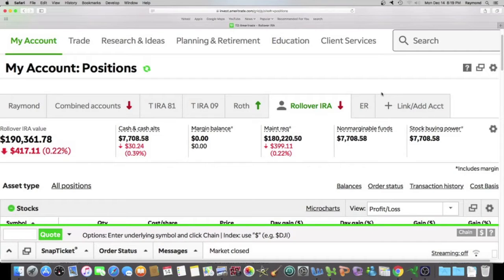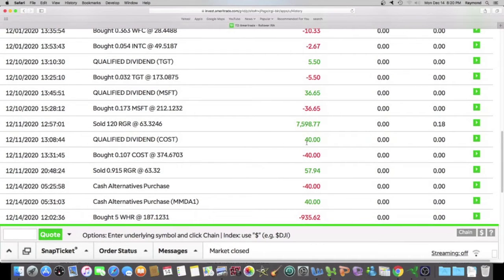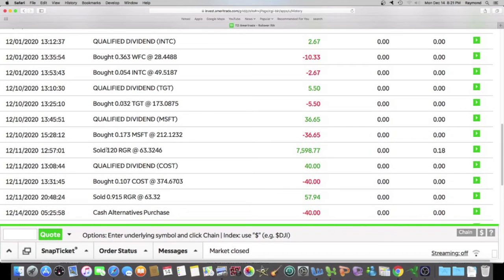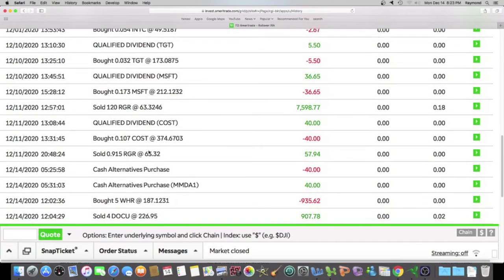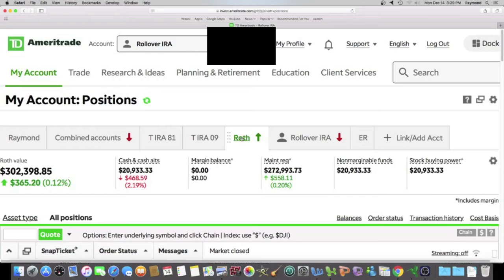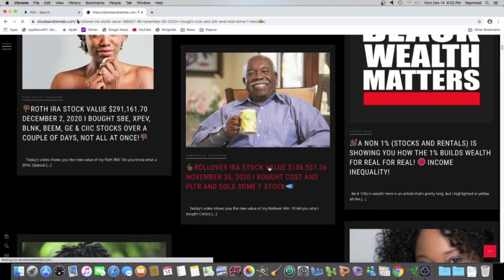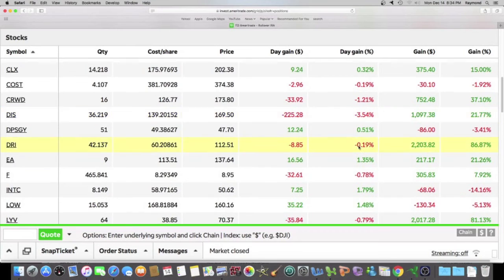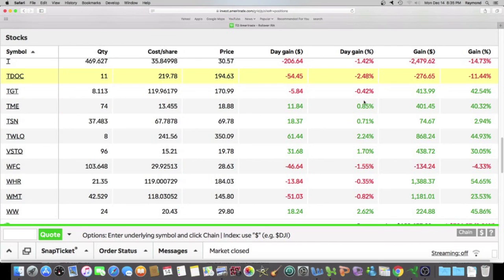👎🏿StocksAndRentals.com Rollover IRA lost $417.11 today. See the stocks I bought & sold.🤦🏿‍♂️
In the last two weeks I received $95.15 in dividends, sold GE, DOCU & RGR and bought more WHR stock and made two mistakes.

1)  I sold RGR but only broke about even, not the 25% profit I said I made.

2) I also sold DOCU and GE stocks due to I bought these in the wrong account.  I then repurchaed  them in the correct account.  Learn from my mistake, I'll show you how easily this mistake could happen to anyone.

We all make mistakes, I admit mines!

Please follow my ups and downs in the stock market and go to StocksAndRentals.com to learn more.